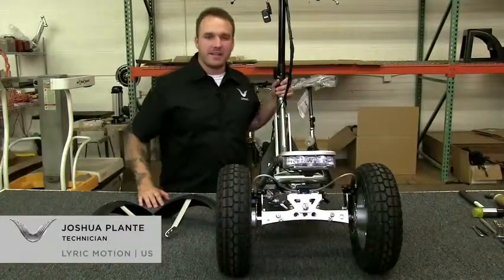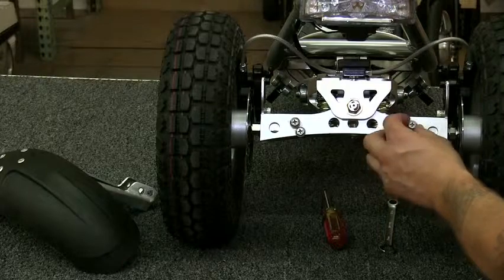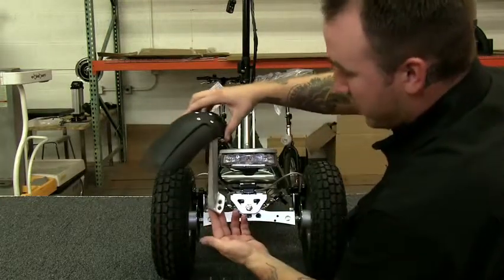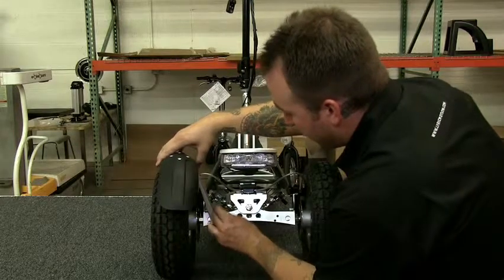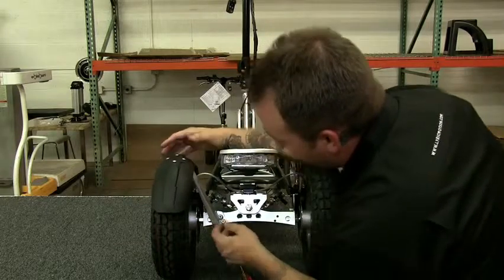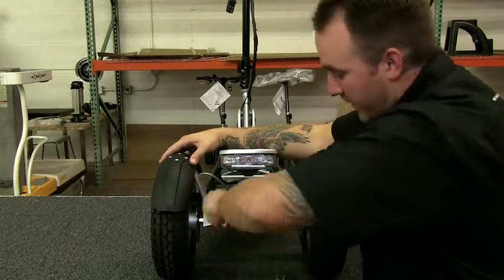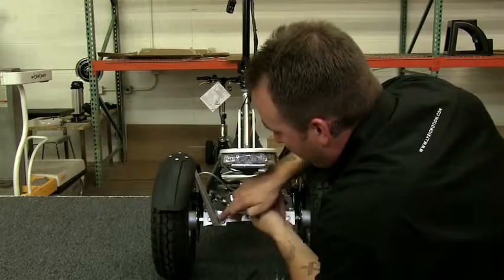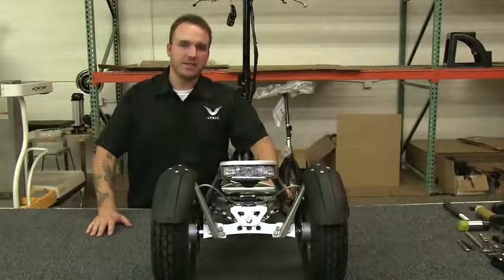How to install the fenders on the LYRIC PTV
How do you install the fenders on a LYRIC. This video will show you the proper way to install fenders on the LYRIC PTV